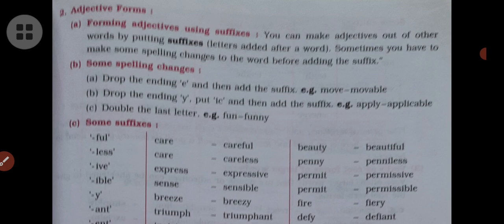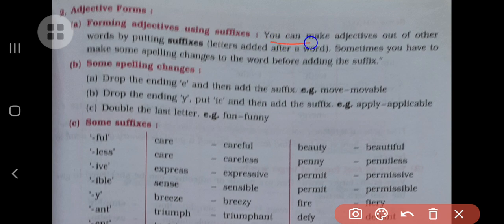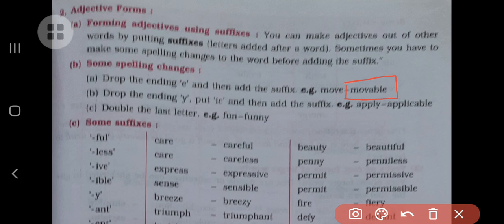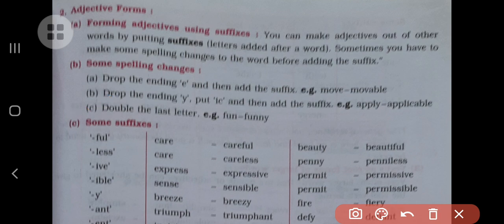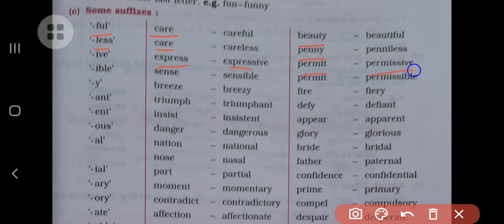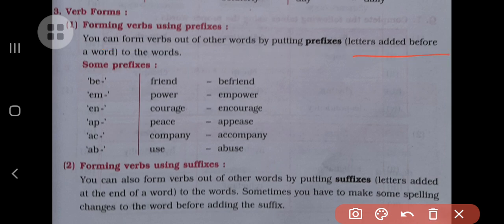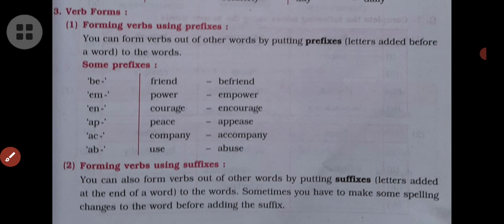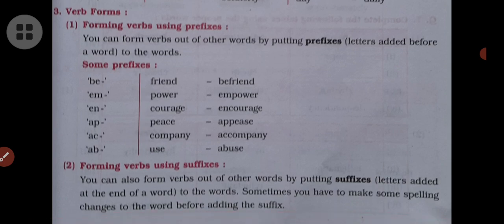Word Formation ( Adjectives & Verbs)